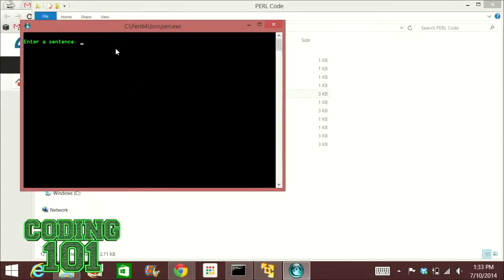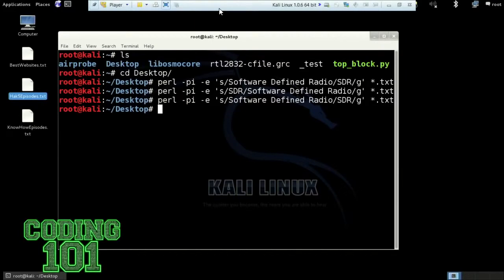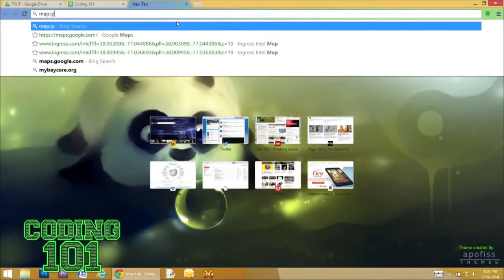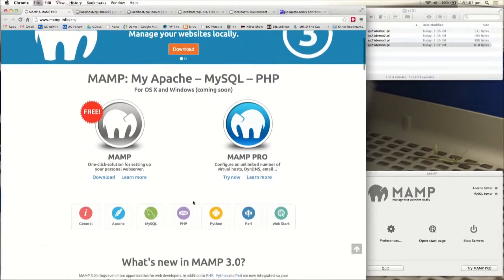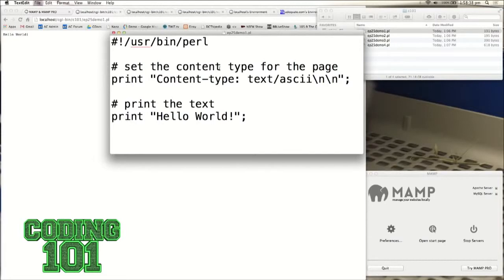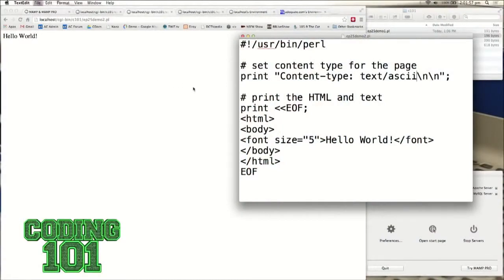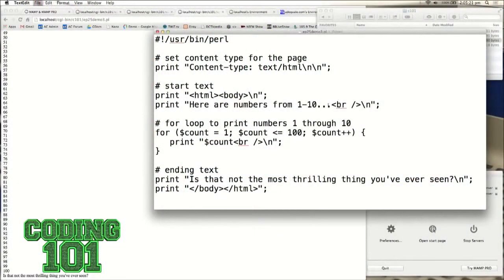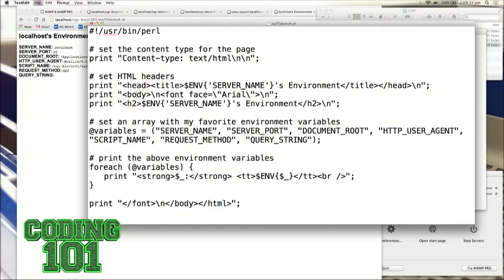Perl Creating Dynamic Webpages